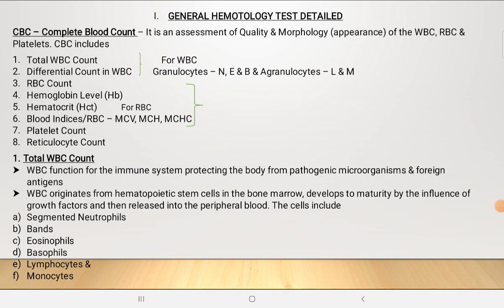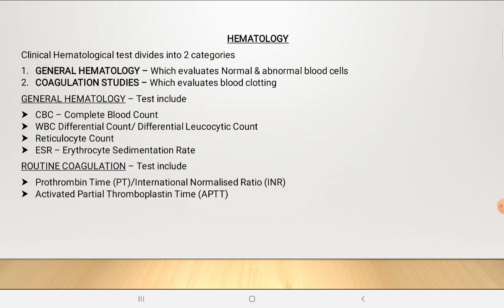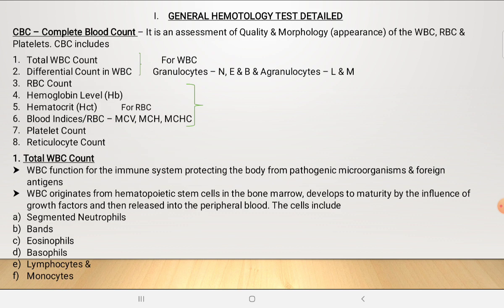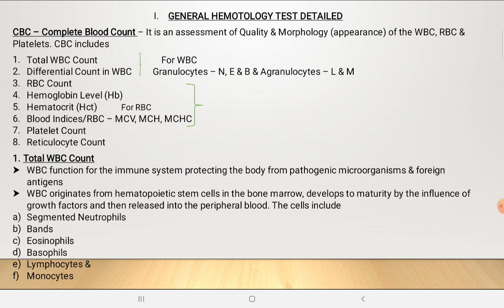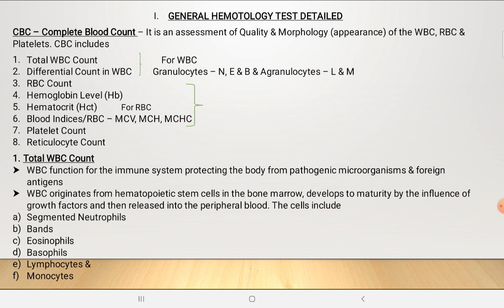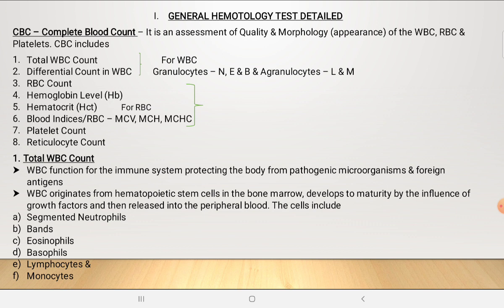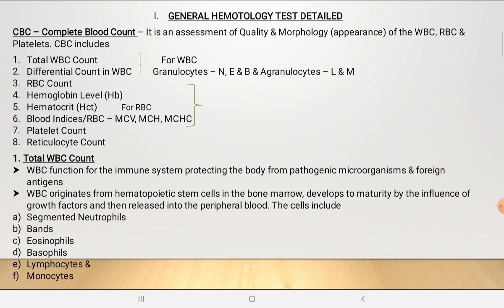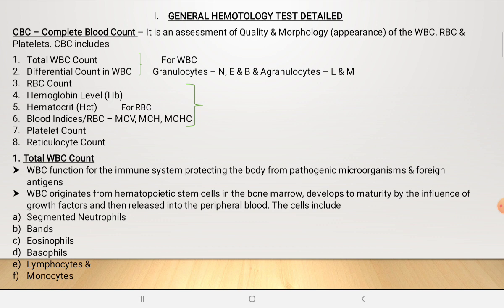8. Hematological Tests in Detail